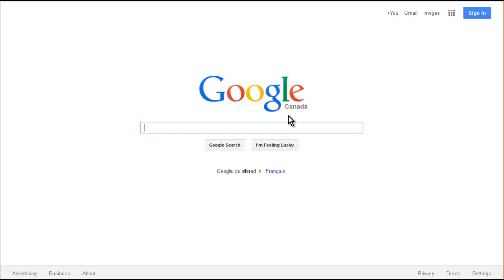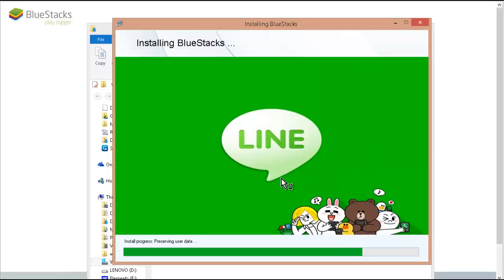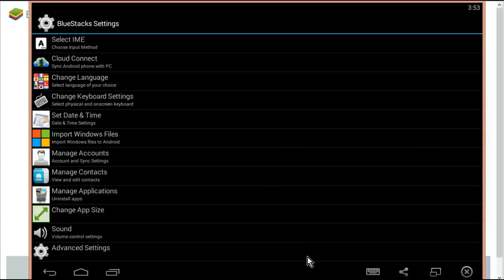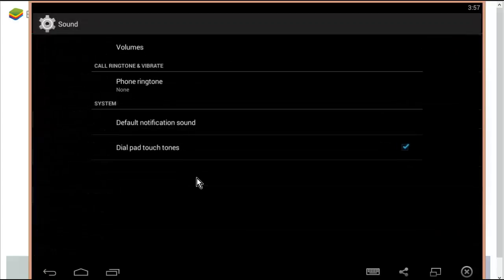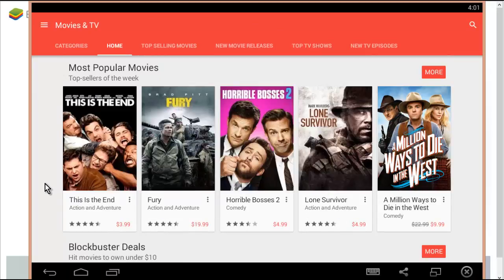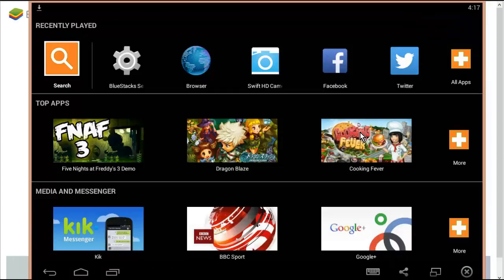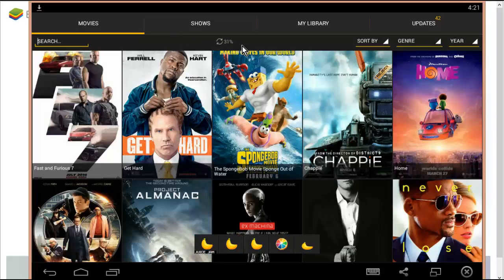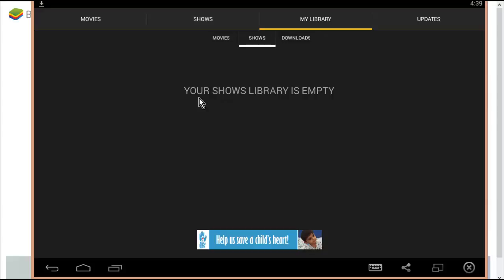how to stream andriod apps videos on a computer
how to Stream Your  PC Web Ready Videos apps  andriod
 now you can watch old videos on your computer